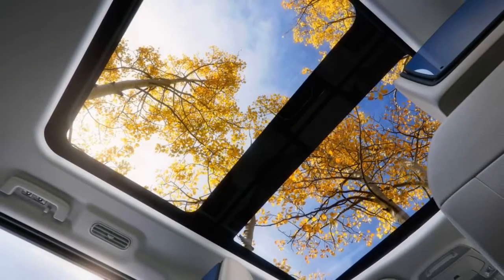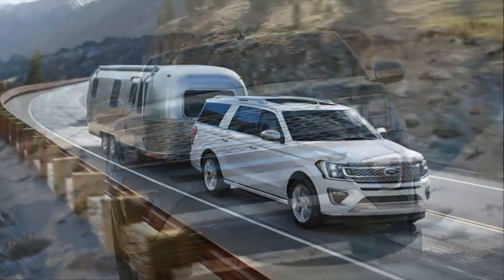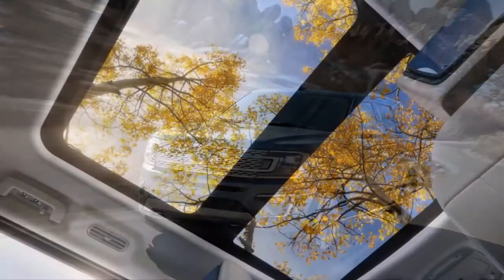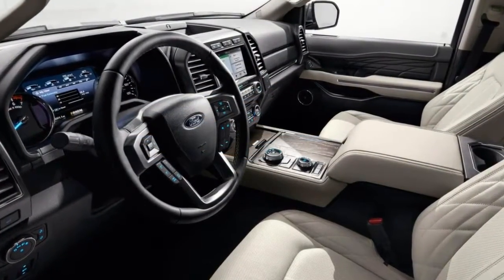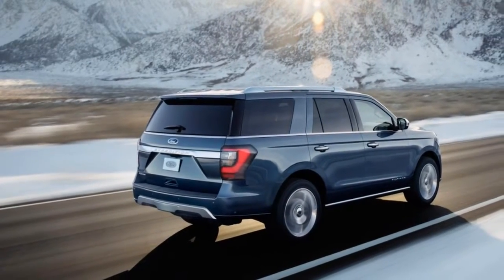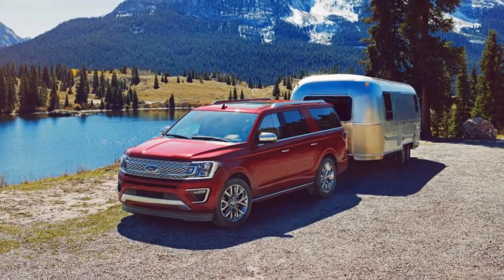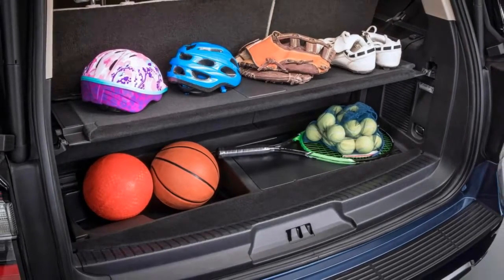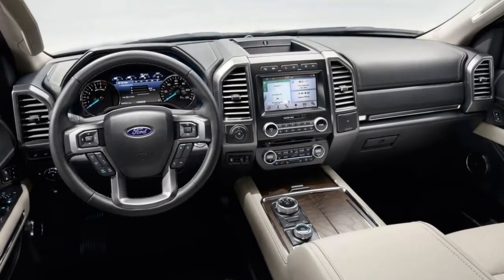2018 ford expedition max expert review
2018 ford expedition max  expert review

2018 ford expedition max  expert review

More Tags : 2018 ford expedition max,ford,expedition,2018 ford expedition,ford expedition,ford expedition max,2018,expedition max,max,review,new,drive,kansas,chevrolet suburban,ford expedition 2018,expedition max 2018,ford expedition max 2018,